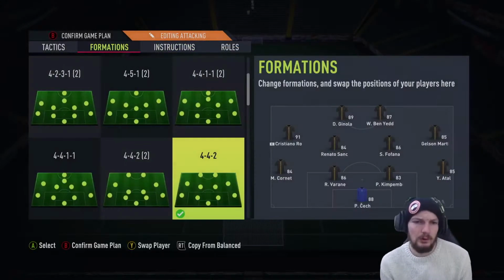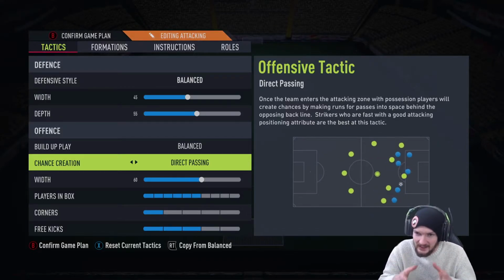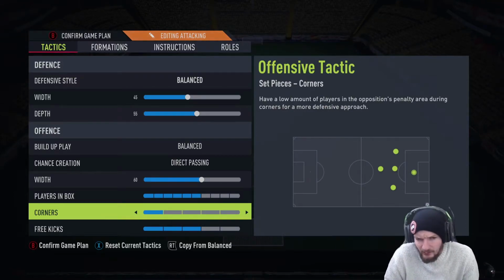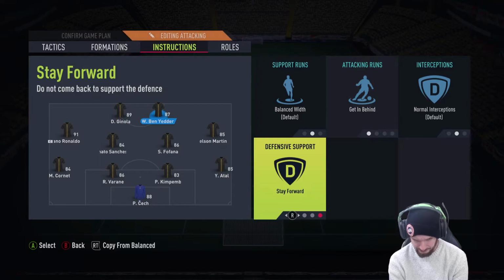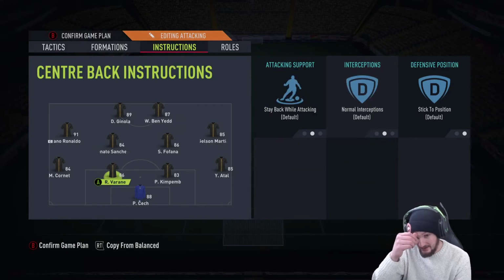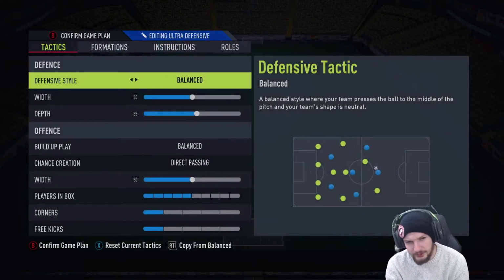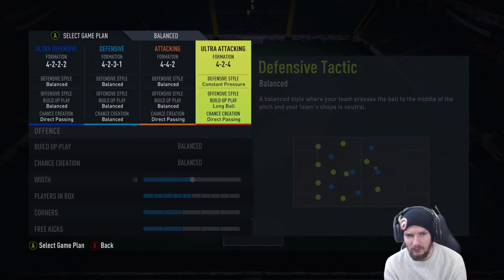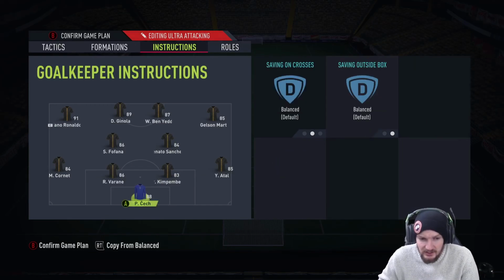*PostPatch* The Custom Tactics that saved me 442 Direct Passing